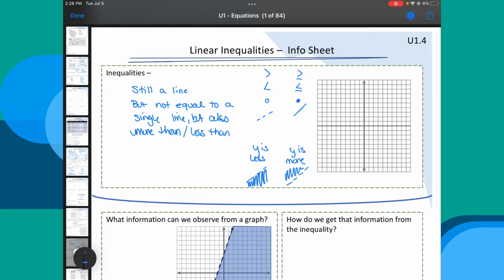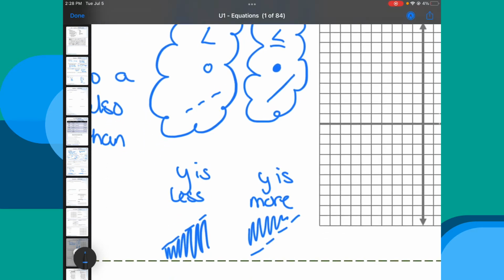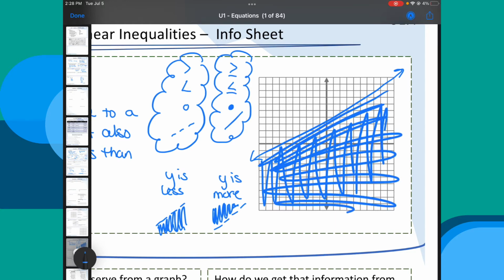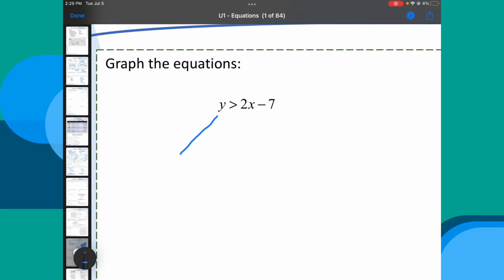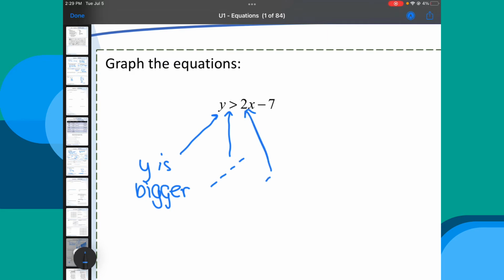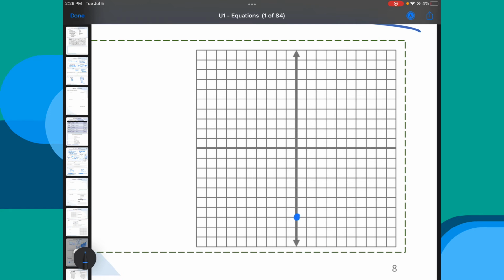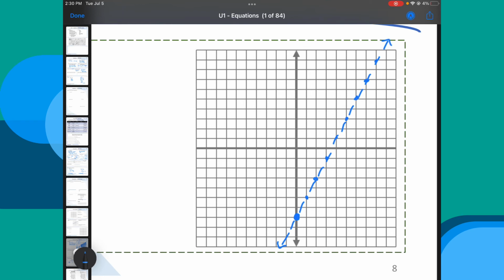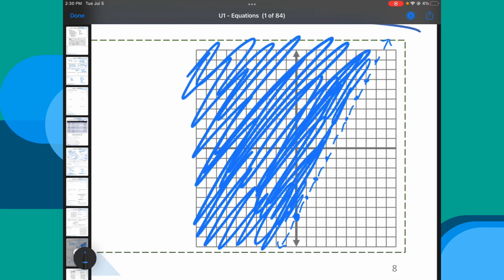U1.4 Linear Inequalities - Algebra 2 MZR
Quick tutorial on how to graph a linear inequality.